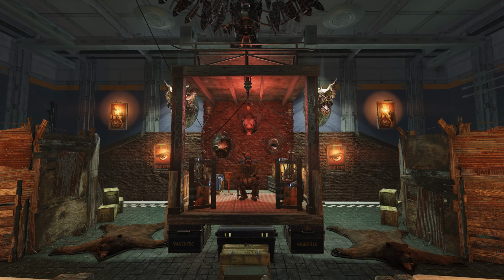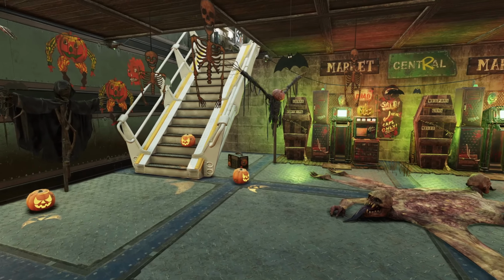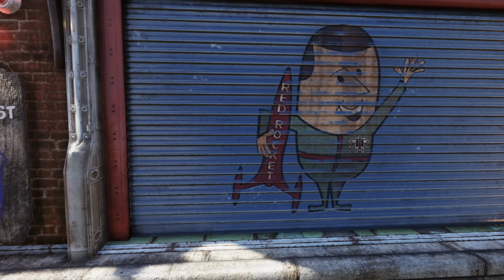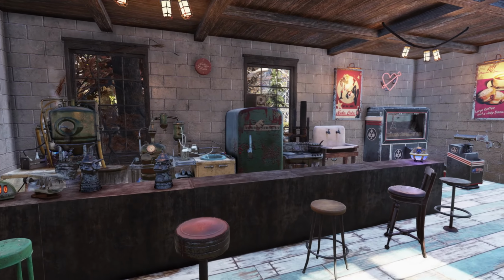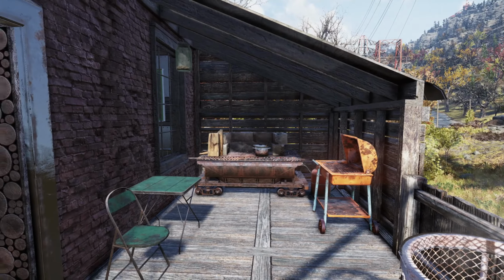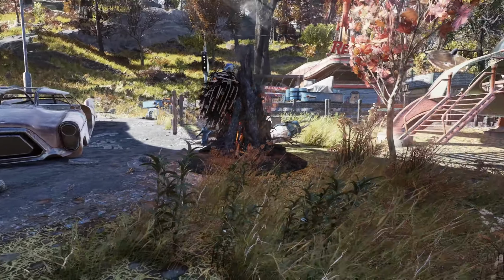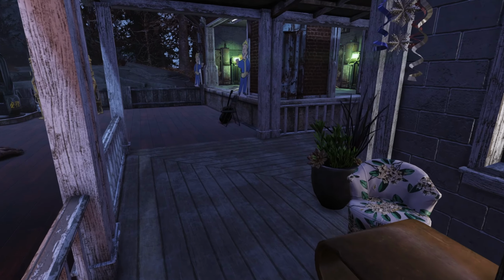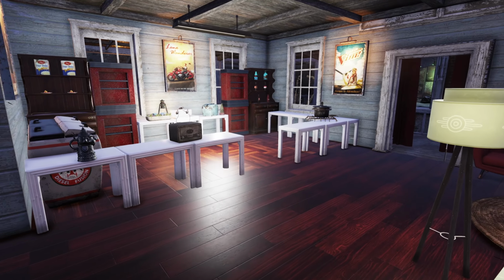FALLOUT 76 | Through The Keyhole Ep 21 - Player Camp Tours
Taking a look at four more awesome player C.A.M.P.s in Fallout 76!